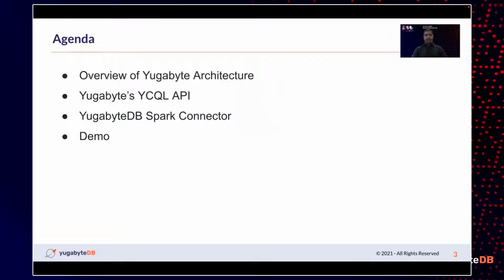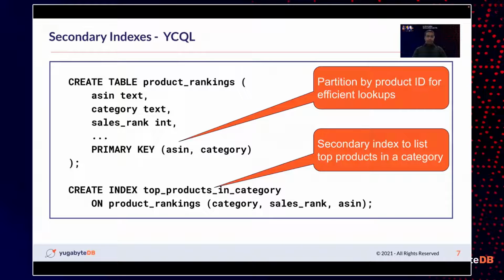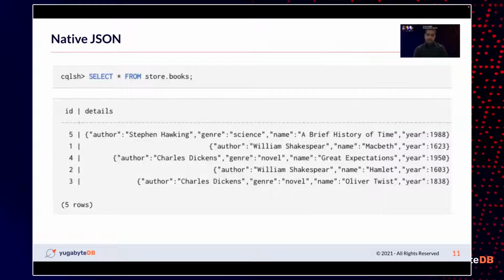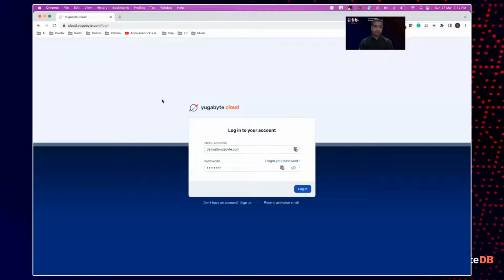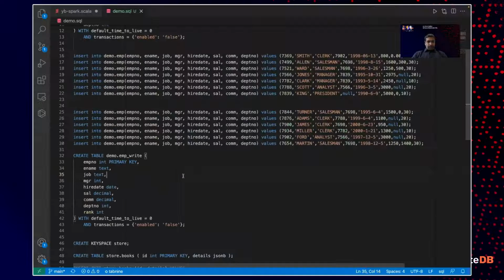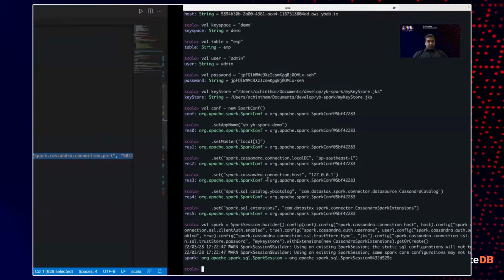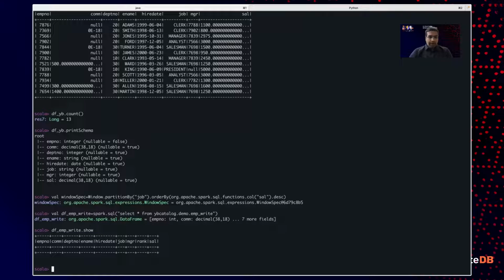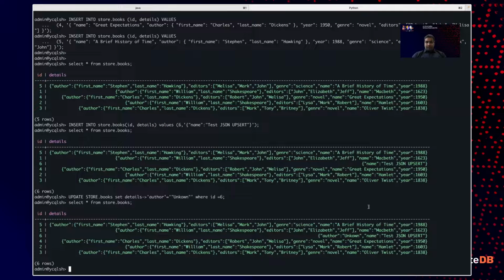DSS Asia 2022: Working with Spark and YugabyteDB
Watch this brief overview on how to create application with Spark on Yugabyte by Yugabyte Principal Solutions Architect, Ayyappa Chintham.